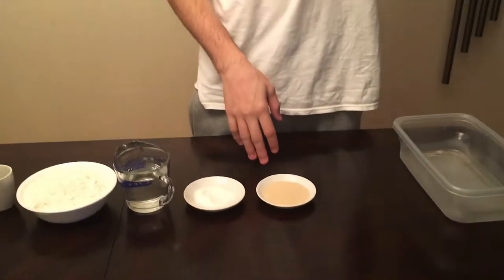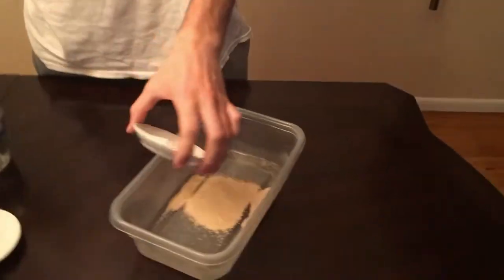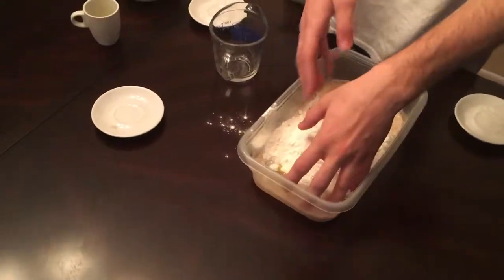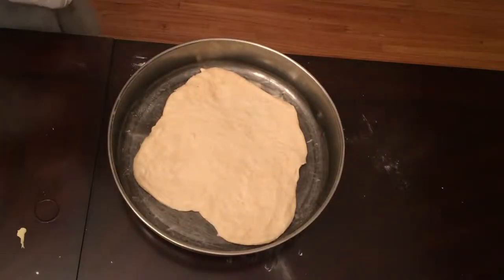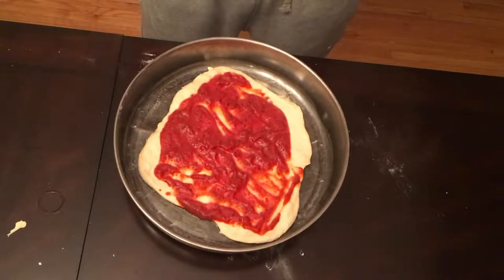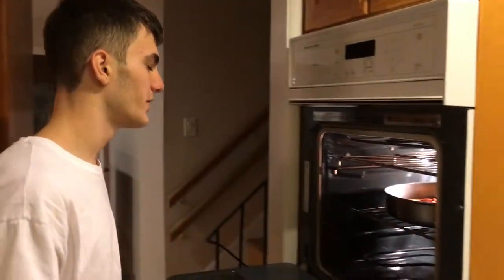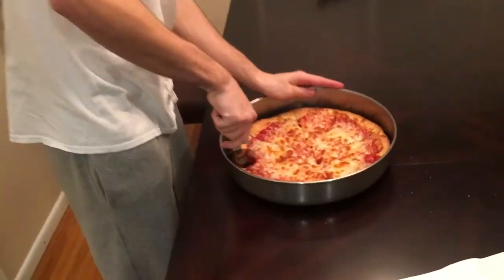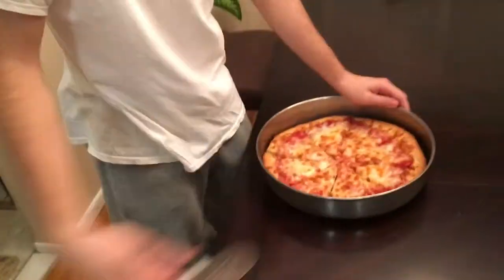How to make a magic pizza [Ergis]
In this video, Ergis is going to teach you how to make a pizza with affordable ingredients.